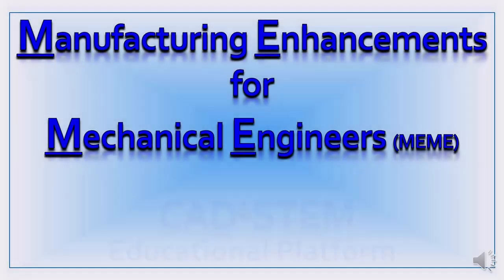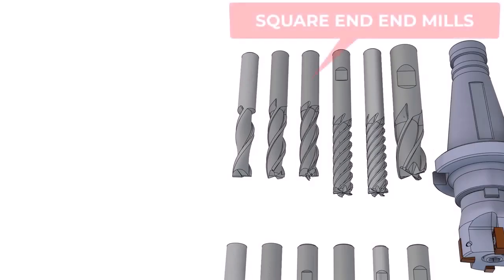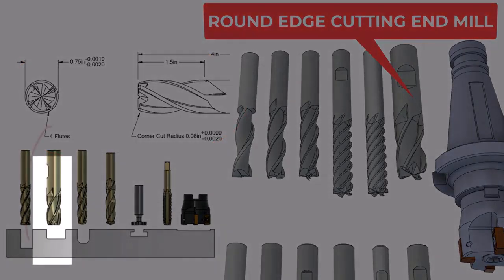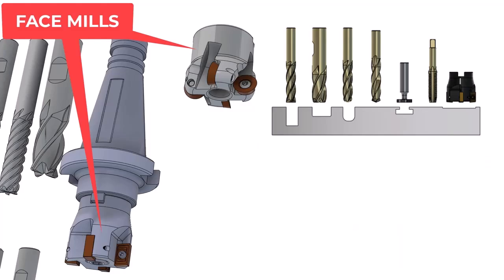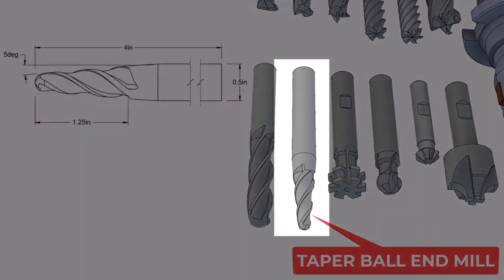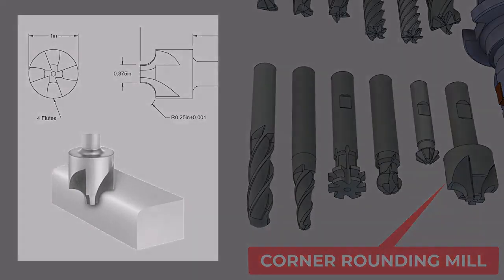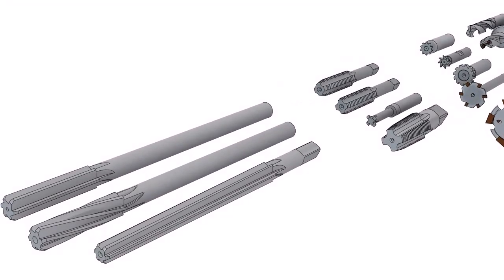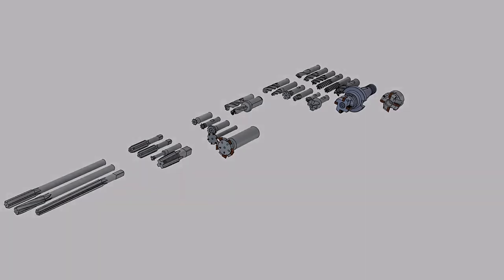MEME SECTION 1.2- MILL CUTTING TOOLS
Understanding cutting tools for milling operations.